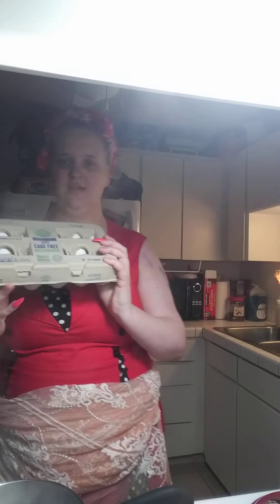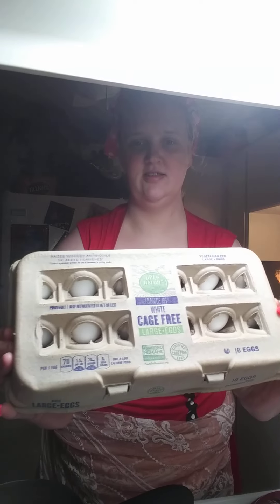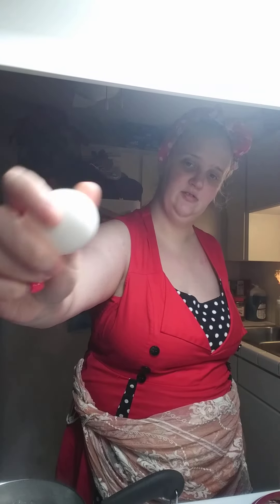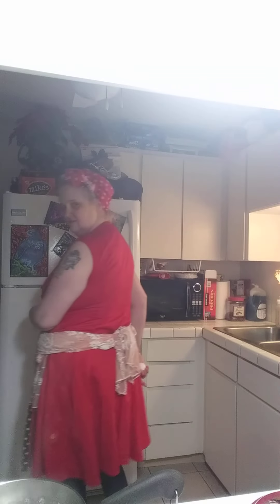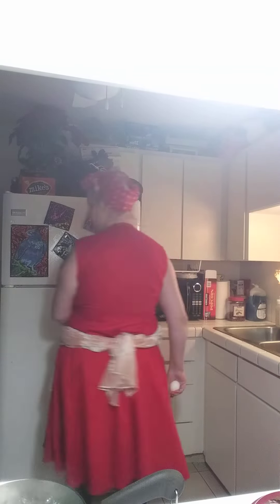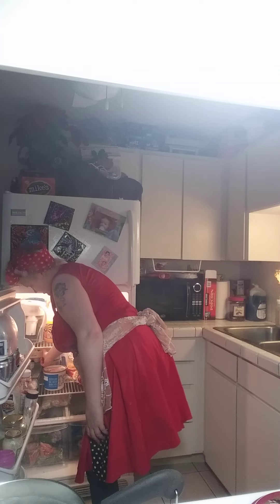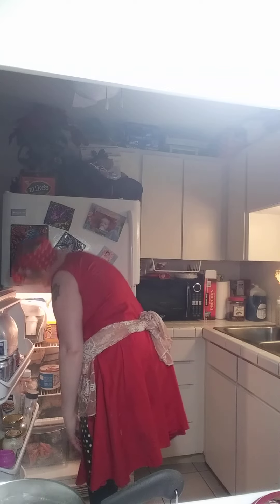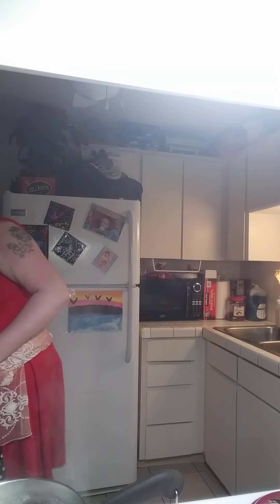cooking time deviled eggs family favorite